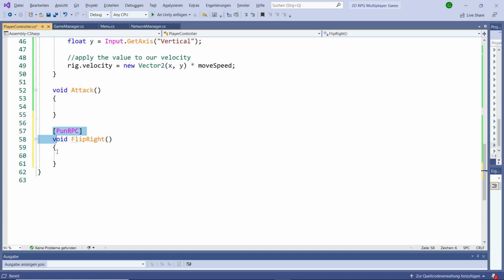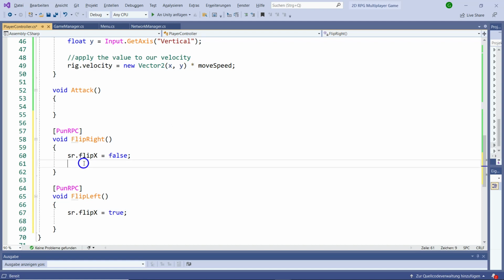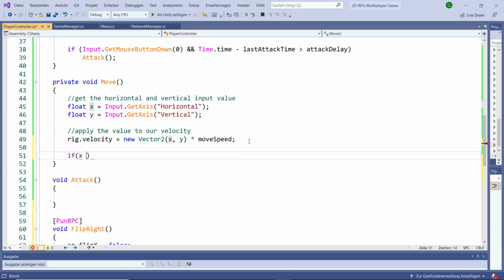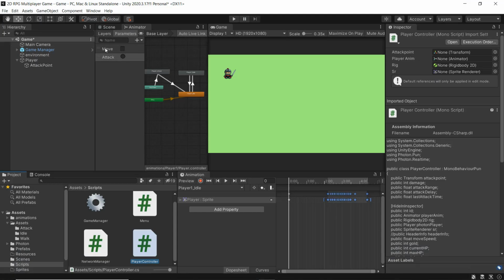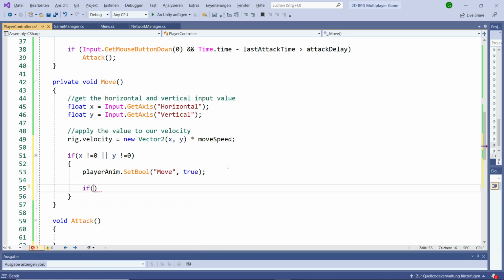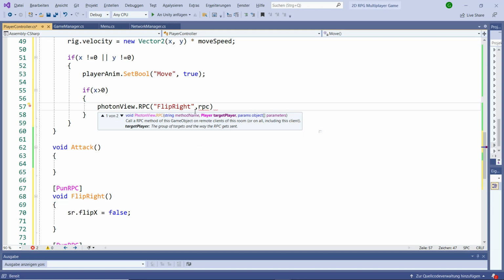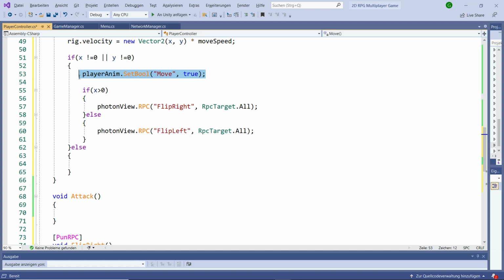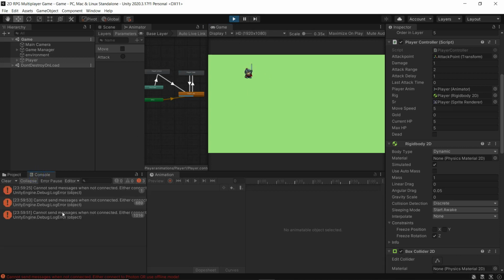Learn to create multiplayer RPG game with unity and C# tutorial # 14Player Movement Script and flip